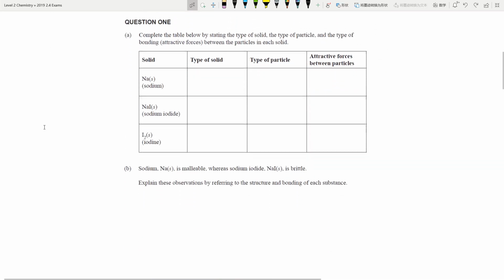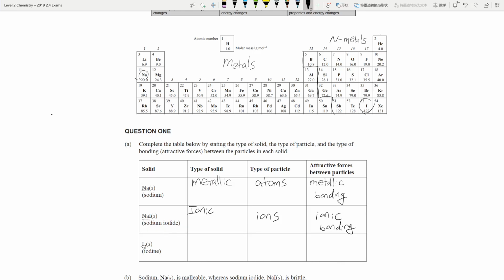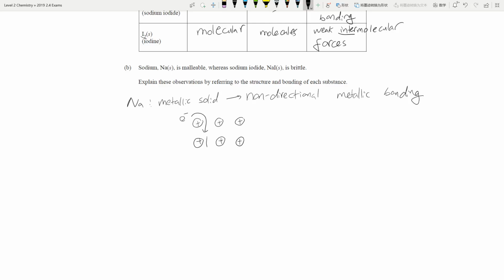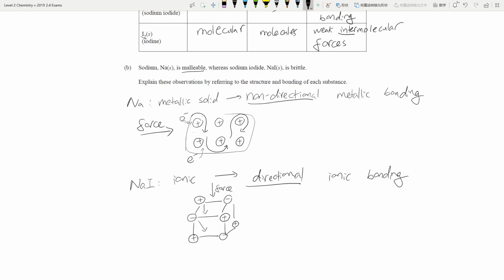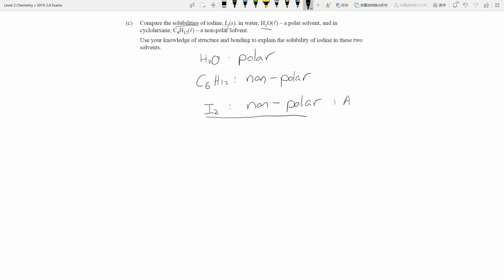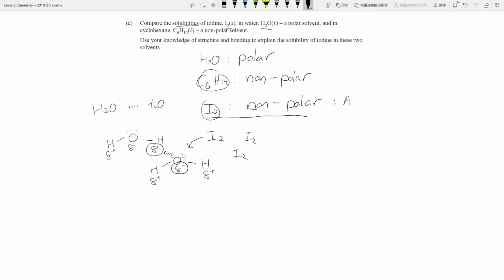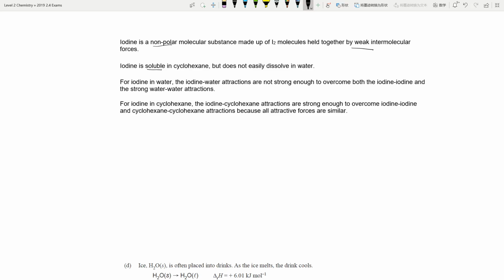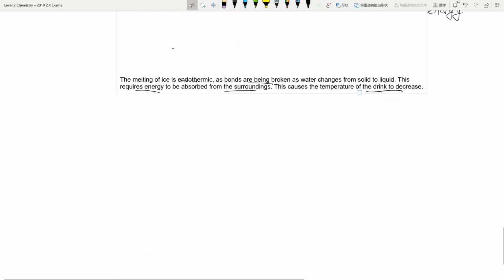NCEA L2 Chemistry 2.4 Structure and Bonding 2019 Exam Question One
Worked example of the 2019 NCEA Level 2 Structure and Bonding Exam Q1.